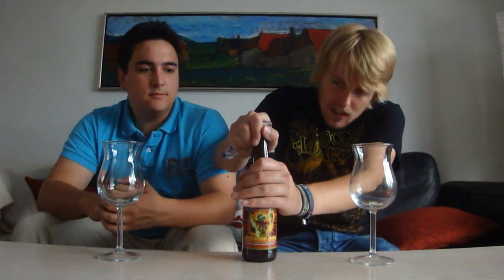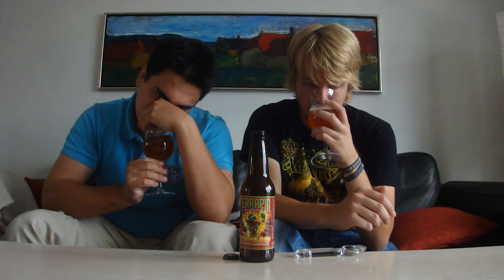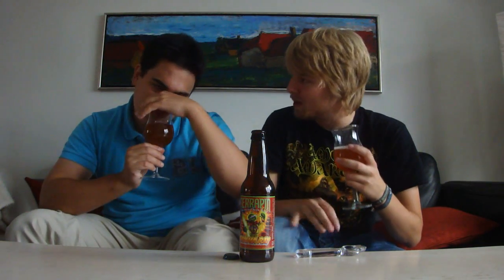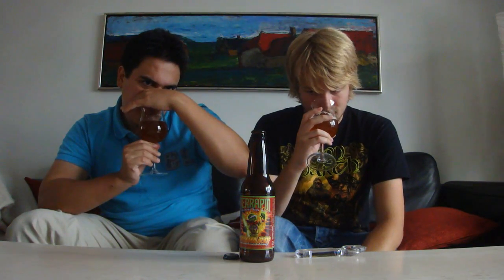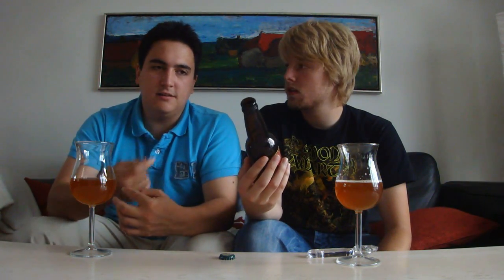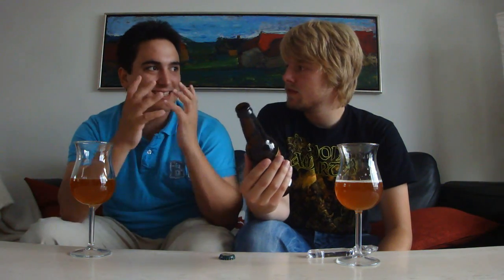TMOH - Beer Review 457#: Terrapin Gamma Ray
Information About This Beer:

Brewery: Terrapin Beer Company
Beer: Terrapin Gamma Ray
Style: Wheatwine (Wheat Ale)
Location: Brewed by Terrapin Beer Company in Athens, Georgia USA.
ABV: 10,8%
Rating: 85/100

Song: Mercenary - Through The Eyes of The Devil.